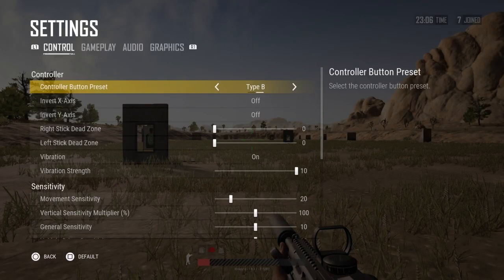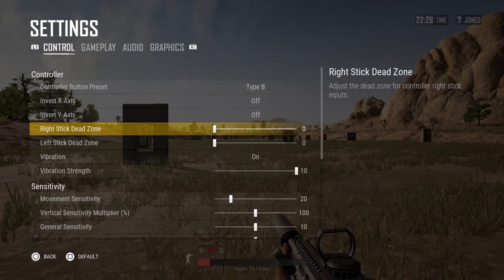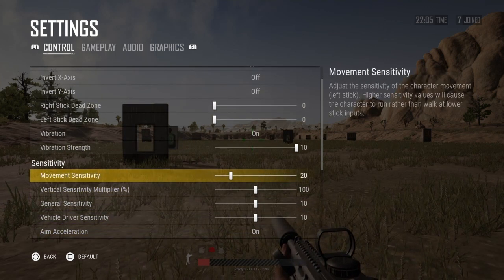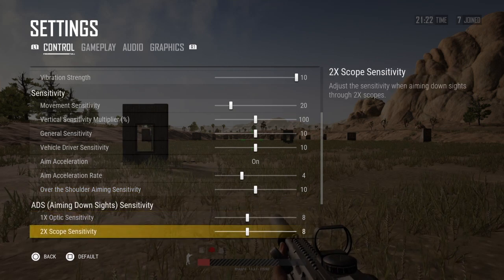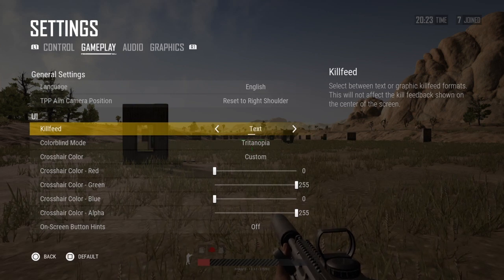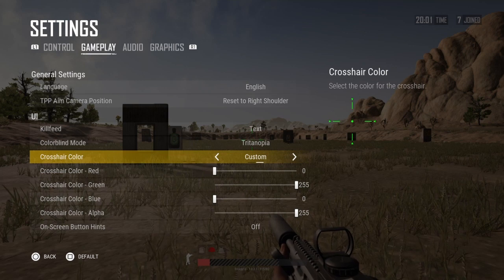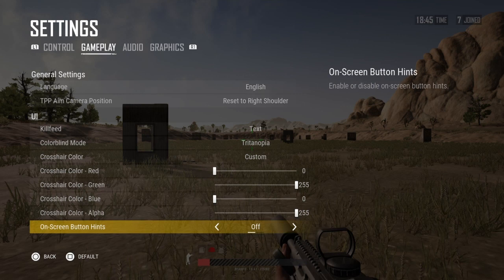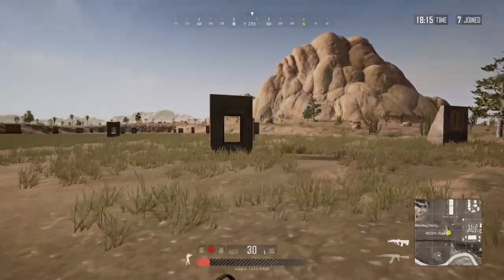BEST SETTINGS FOR PUBG PS4! | PUBG PS4 TIPS & TRICKS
Hello, in this video I show you all my personal best setting for Player Unkown's Battlegrounds (PUBG) on the ps4!